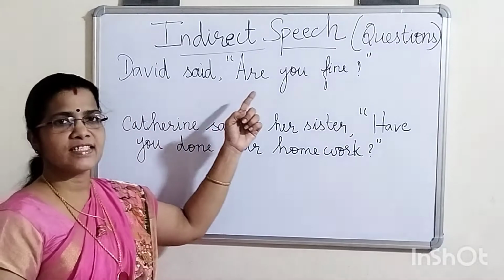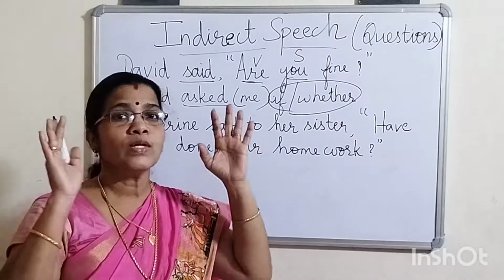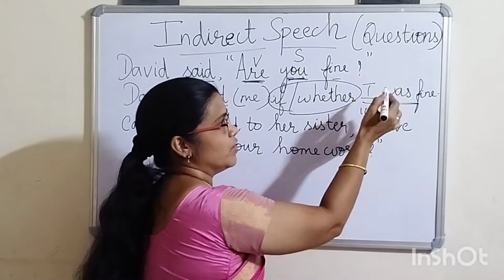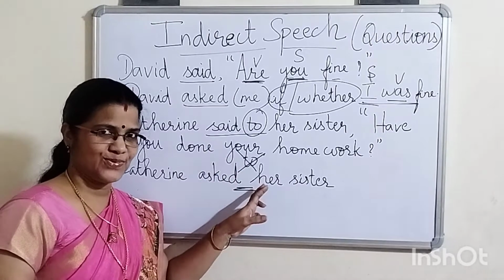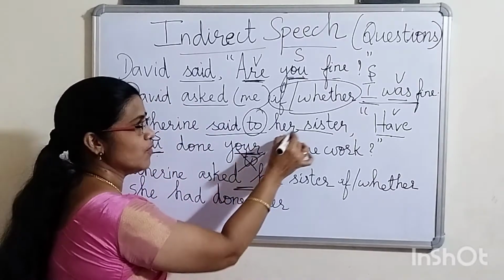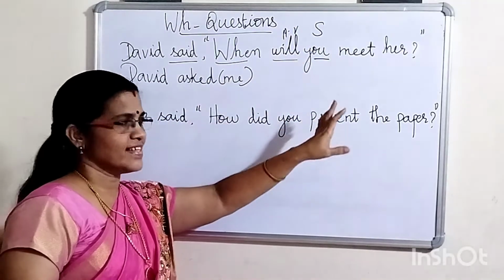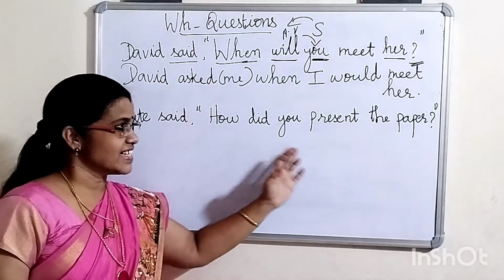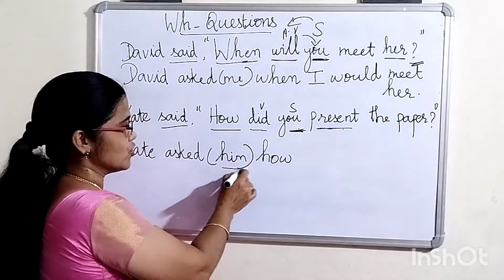englishgrammar INDIRECT SPEECH|REPORTED SPEECH|CONVERTING INTERROGATIVE AND EXCLAMATORY SENTENCES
This video will help the learners understand the rules to convert direct speech into indirect speech.